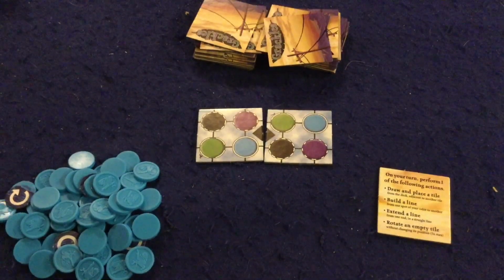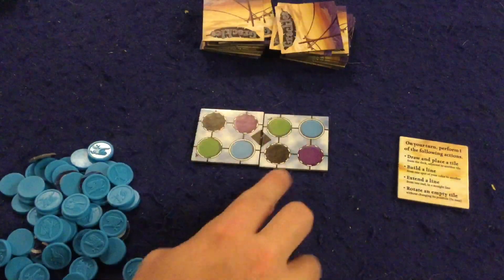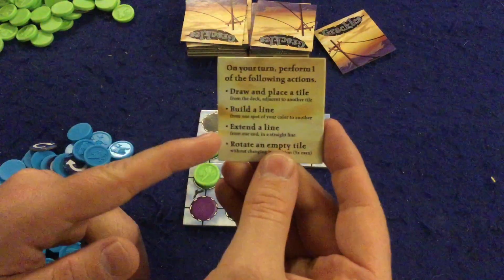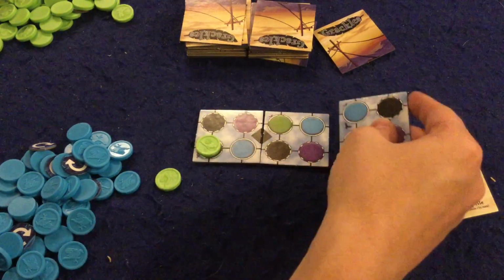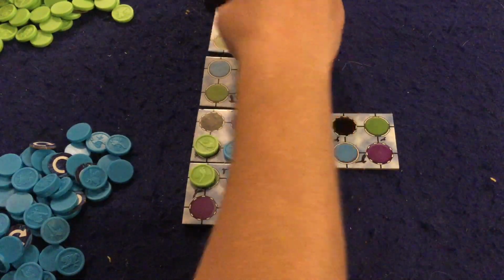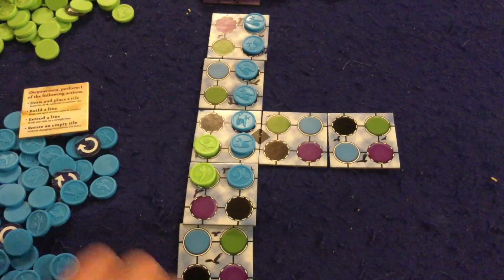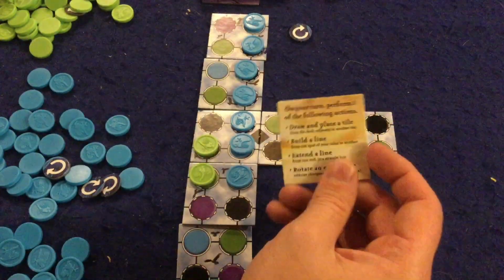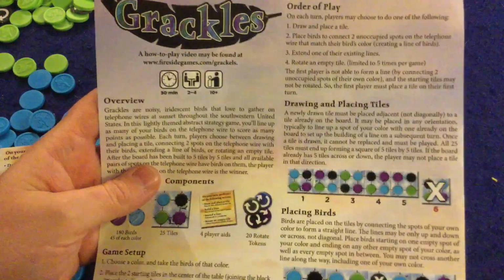Bower's Game Corner: Grackles Review